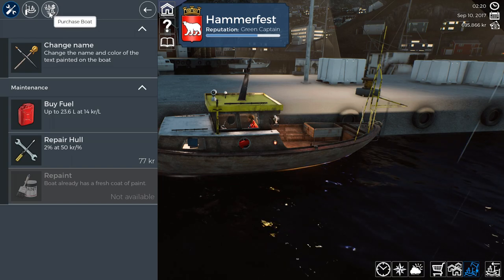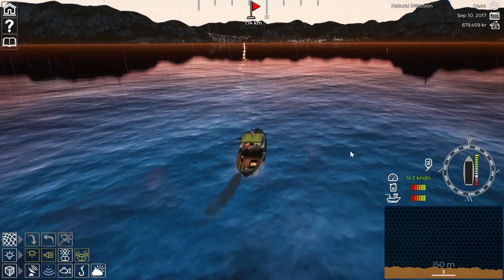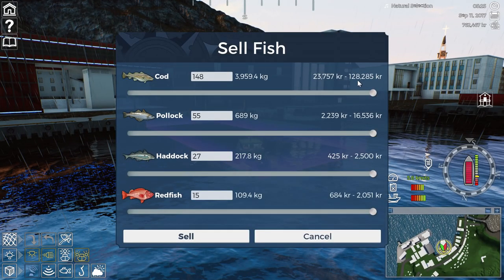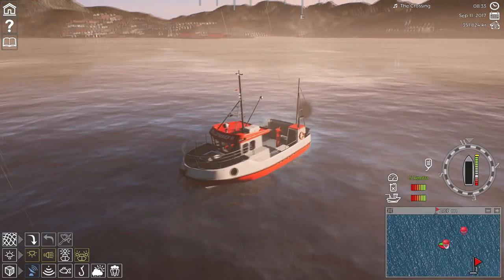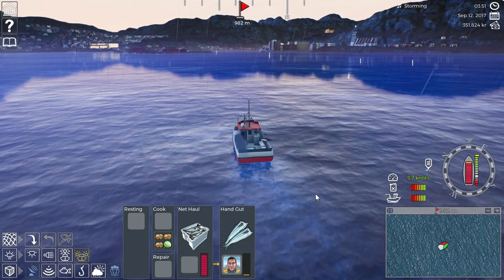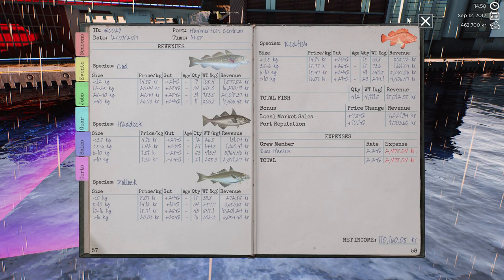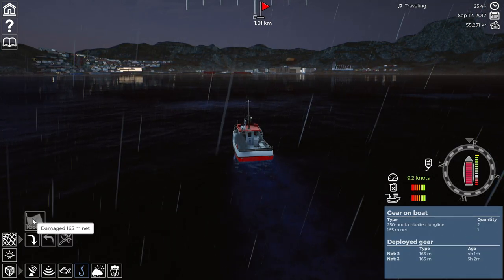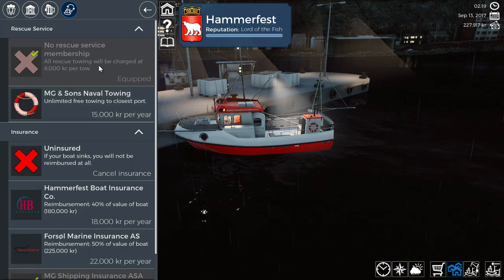Deep Sea Fishing with Bill "NEW BOAT" ----net fishing---- GAME IS AWESOME!!